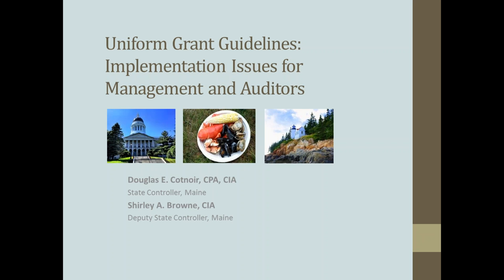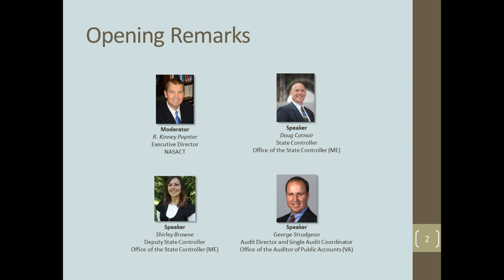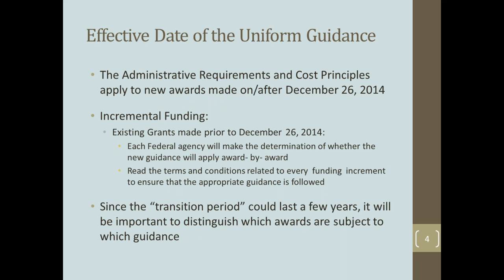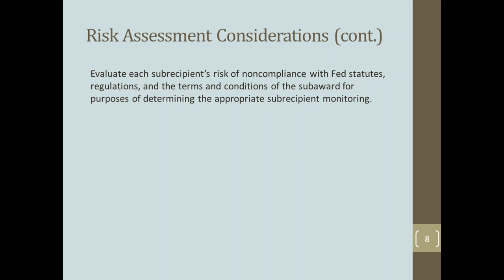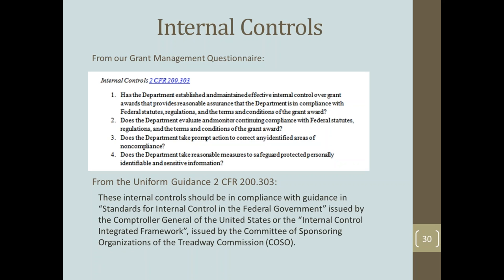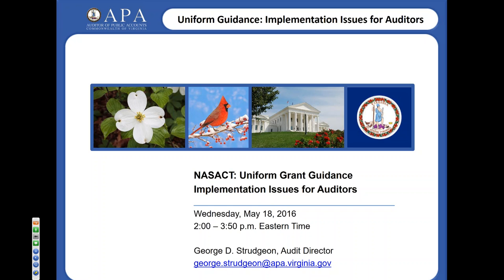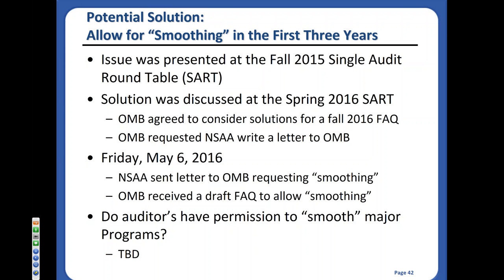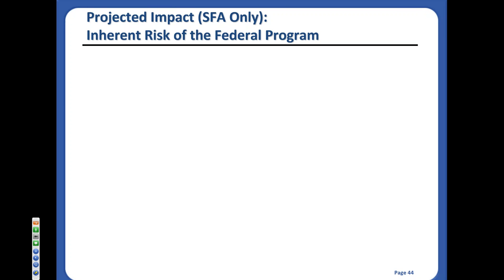Uniform Grant Guidelines Implementation Issues for Management and Auditors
A NASACT Webinar held May 18, 2016

Have you encountered problems implementing the provisions of the U.S. Office of Management and Budget’s Uniform Administrative Requirements, Cost Principles and Audit Requirements for Federal Awards (Uniform Guidance or UG)?  Are you prepared to conduct the FY 2016 Single Audit in accordance with its new provisions?

Originally published as a final rule in the Federal Register on December 26, 2013, governments and other recipients have been working diligently since that time to understand and implement the myriad of changes contained in the UG. This has been no small feat considering the UG represents the consolidation and combination of eight previously existing OMB Circulars.

This webinar will provide practical guidance on how two states, Maine and Virginia, have implemented the new requirements of the UG in two areas:

Administrative and Management Issues - Discuss the challenges of administering subrecipient awards under the new guidance, including complying with pre-award risk assessments, communicating all required data elements to subrecipients for reporting/disclosure, and monitoring and reporting on subrecipient performance. Additionally, participants will hear how Maine approached the task of readiness determination and awareness with federal program managers statewide.

Single Audit Issues - Discuss the differences between A-133 and UG for Major Program Determination and reporting requirements.  Learn how changes in Major Program Determination could potentially have a negative impact on the annual workload of state auditors in 2018 (the same year as the first national study of Single Audits under UG).  Additionally, participants will learn how Virginia, in light of these changes, is adjusting its testing in 2016 and 2017 to actively manage its workload to consistently provide quality Single Audits.

Speakers:
• Doug Cotnoir, State Controller (ME)
• Shirley Browne, Deputy State Controller (ME)
• George Strudgeon, Audit Director and Single Audit Coordinator (VA)